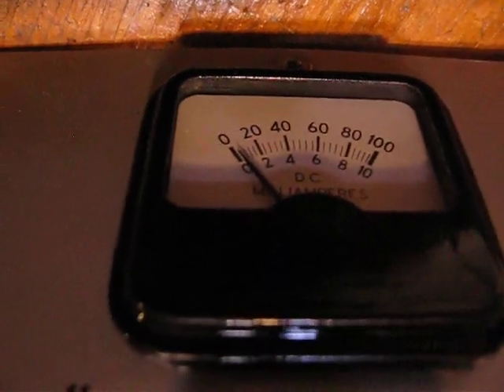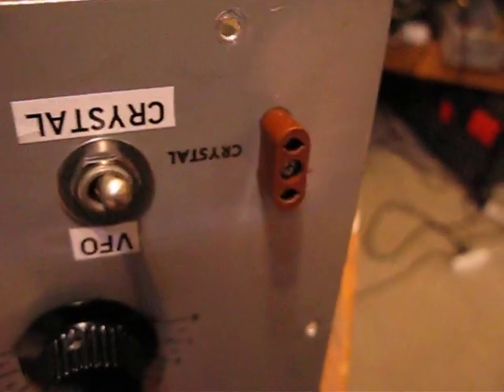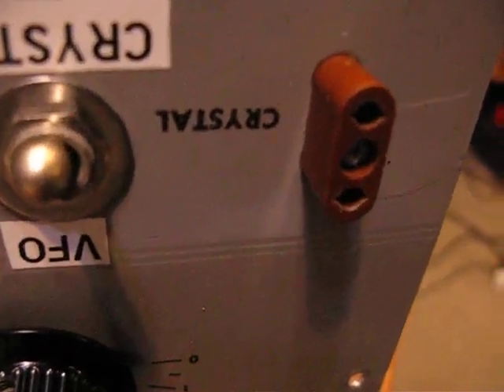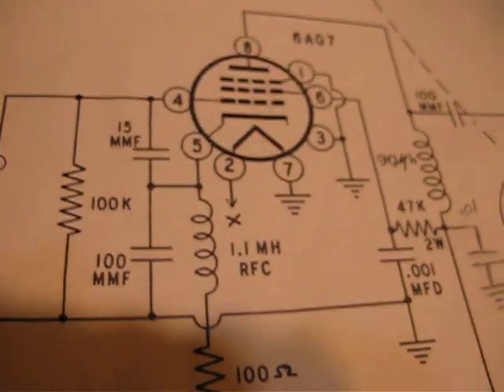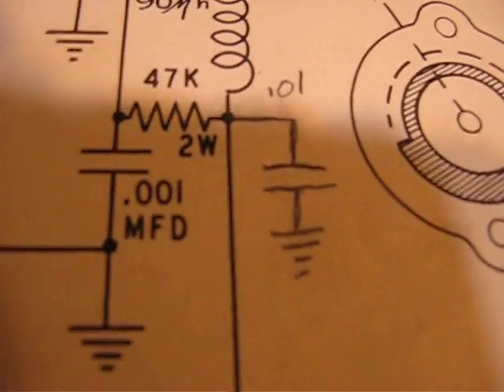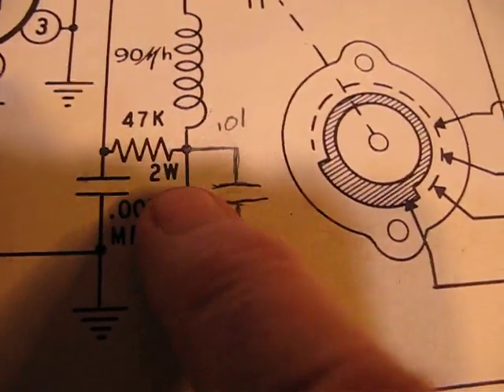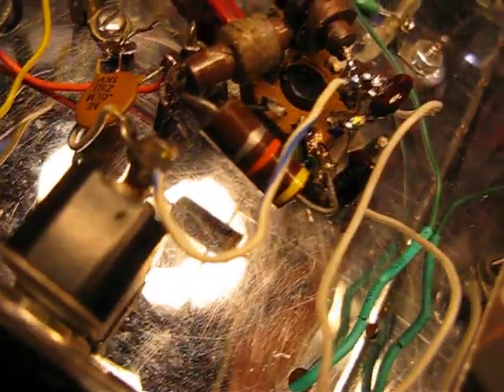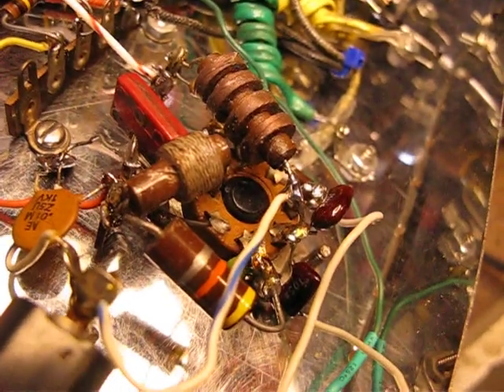HEATHKIT AT-1 transmitter , 1955 Heathkit transmitter ,AT-1 , AT-1 unstable oscillator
I bought this  trashed abused  Heathkit AT-1 at a Hamfest it was missing many parts . I paid a few dollars for it and found
it had really been butchered . After a lot of work  resurrecting it  I did a Youtube  video on it this... was  some time   ago and used it crystal controlled  to make contacts during the 2021  SKN on New years .
Today I got it out to check it to use for the 2022 SKN and find the 6AG7 oscillator would oscillate on its own without a crystal or VFO plugged in pushing on the key it would transmit without a crystal in the socket  . So in this video I show what the problem was and what I did to solve the problem .   I like these old rigs ! Bob